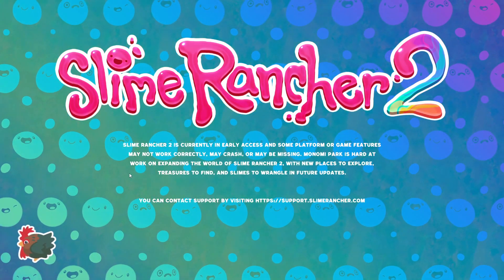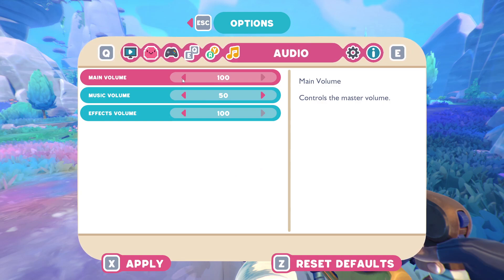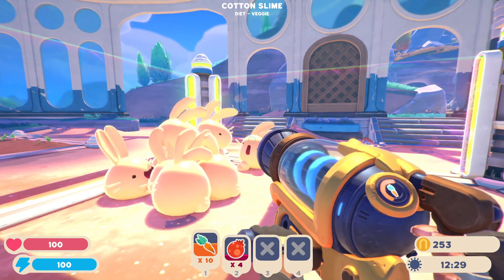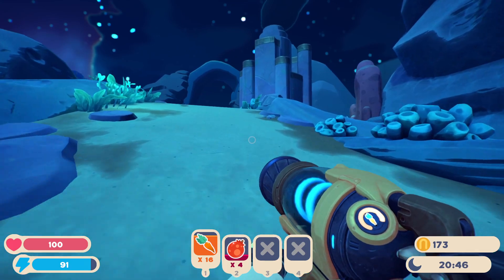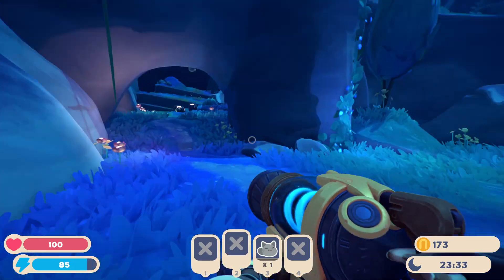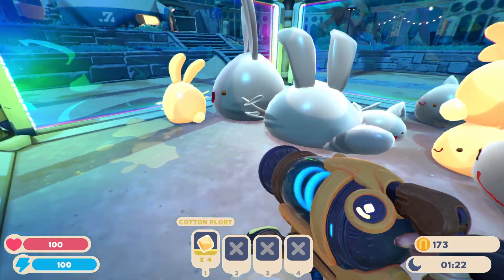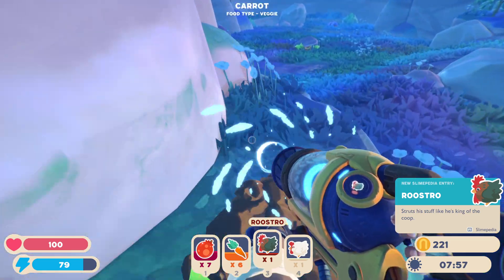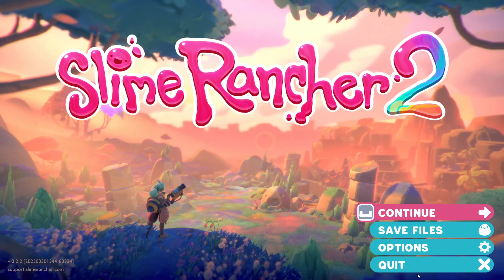Slime rancher 2 lets play - ep 1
Il be doing a series on this game it is fun